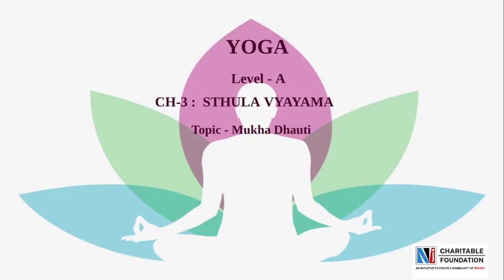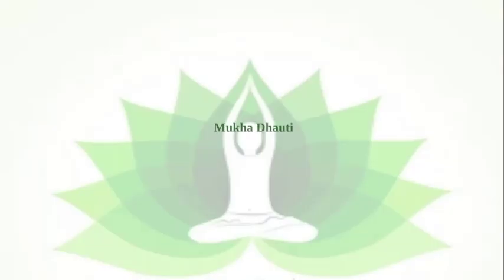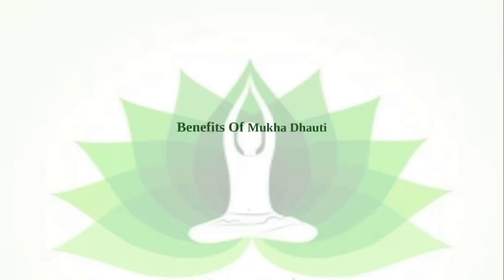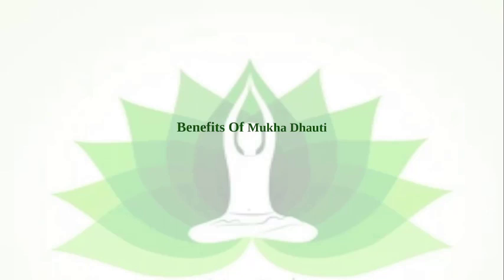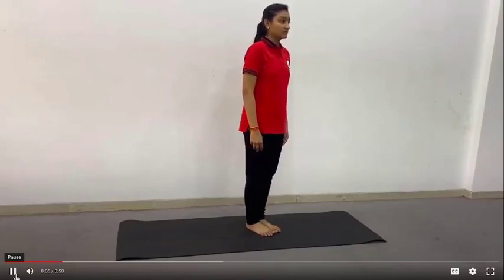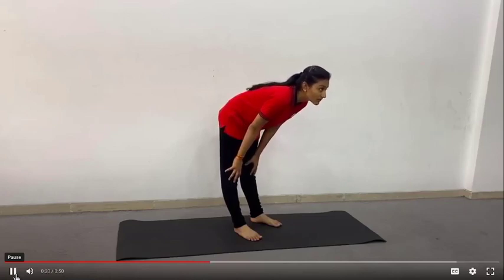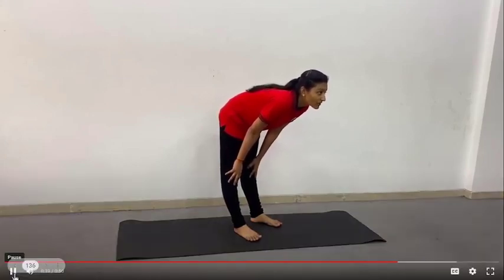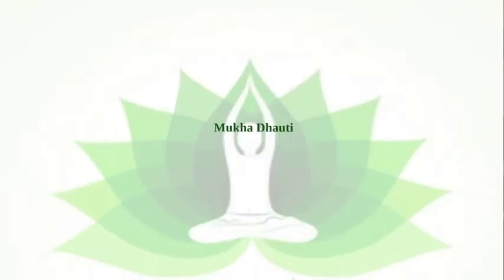Yoga Chapter 3 | Video 4 Mukha Dhauti | NIOS (OBE) Level A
how to do yoga
how to do asana
yogik vyayama
sukshma vyayama
Basic Yoga practices
Sthula vyayama
Open Basic Education
The National Institute of Open Schooling (NIOS)